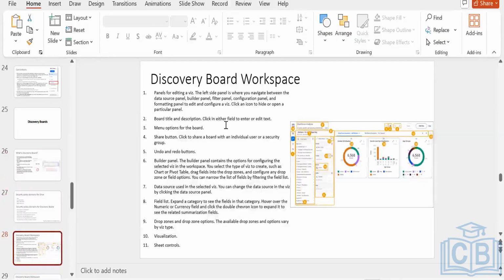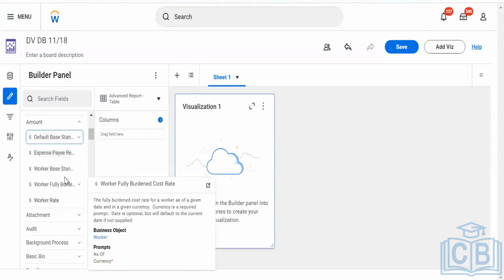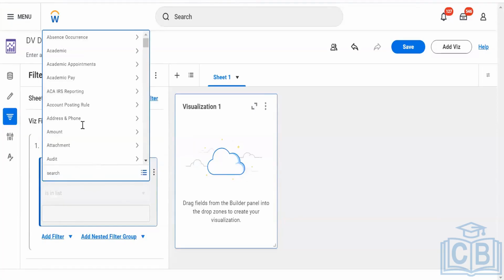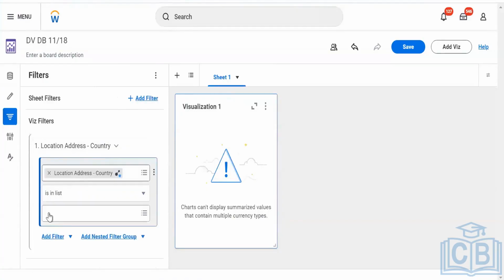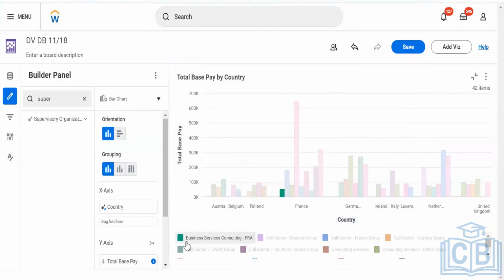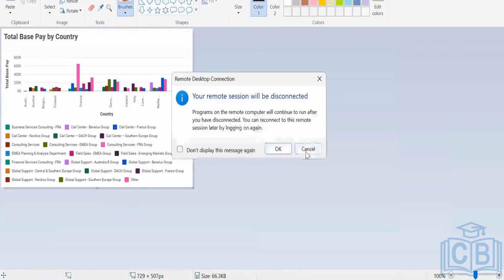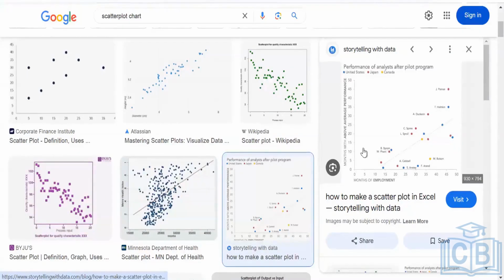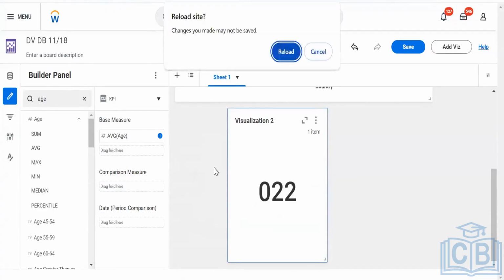Discovery Board Workspace Deep Dive in Workday Prism Analytics | Workday Course | CyberBrainer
Title: CyberBrainer's Discovery Board Workspace Deep Dive in Workday Prism Analytics

This in-depth tutorial will show you how to use the Discovery Board Workspace in Workday Prism Analytics to its full potential.
Learn how to easily see, explore, and get useful information from your data. This guide will help you improve your Workday skills, no matter how good you are at it already. 🚀

What You'll Learn in This Video:

📊 Take a closer look at Discovery Board Workspace How to make and keep track of analytics dashboards Learn how to use and flow data in Prism. Best ways to model data in Prism Performance tips and tricks 📌 Real-world examples of how to use Discovery Boards Improve your analytics skills in the Workday ecosystem Data visualization and storytelling with data Useful tips for writing reports that make a difference 📚 Made for professionals and people who want to become Workday experts 🌐 To get full training, go 🎥 Check out our channel for more in-depth videos

Explore More :

Workday reporting
Workday dashboard
Prism data model
Discovery board Workday
Workday analytics tools
Workday reporting tutorial
Workday prism data source
Workday data pipeline
Workday visualizations
Workday course
Workday training online
CyberBrainer Workday
Workday Prism deep dive
Workday report designer
Workday data analysis
Workday insights
Workday data transformation
Workday enterprise analytics
Workday BI tools
Workday big data
Workday Prism certification
Workday dashboard walkthrough
Workday Discovery Boards tutorial
Workday advanced analytics